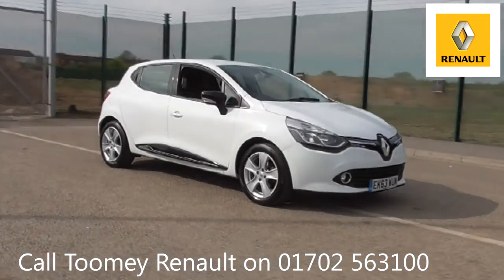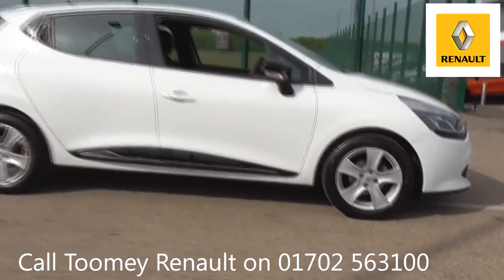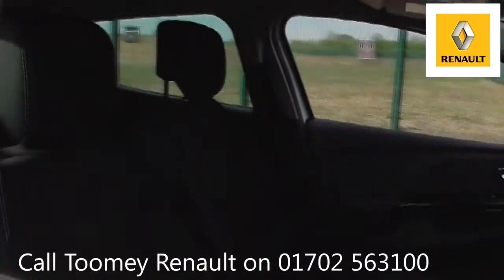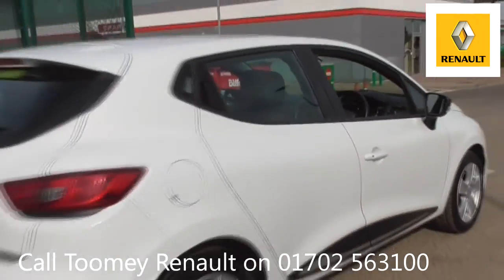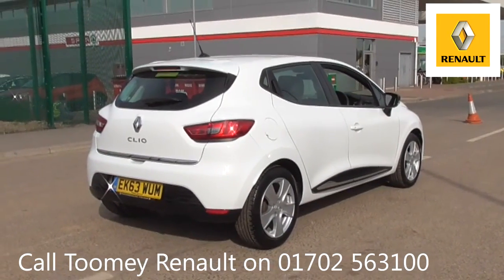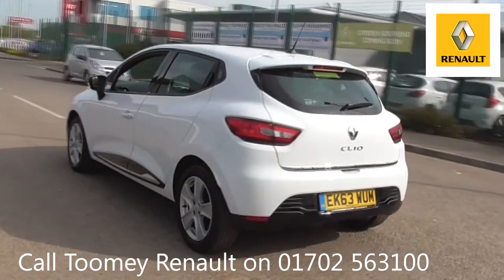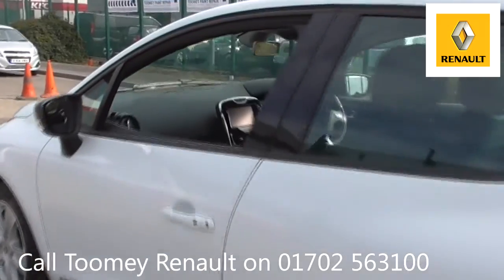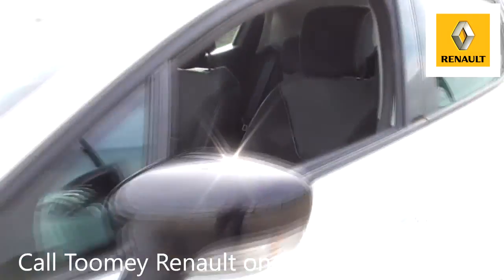EK63WUM Renault Clio DYNAMIQUE MEDIANAV 1.1l Used Renault Clio TOOMEY SOUTHEND